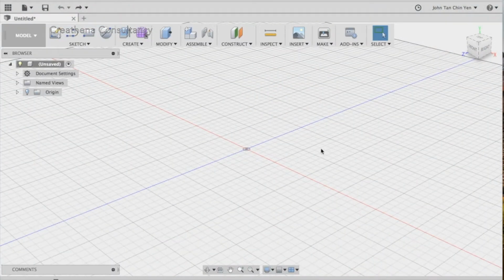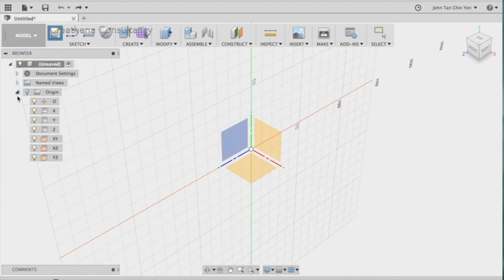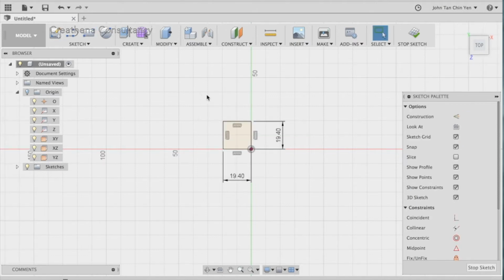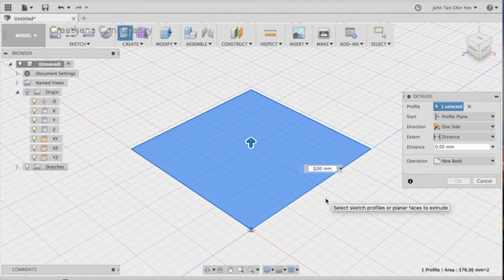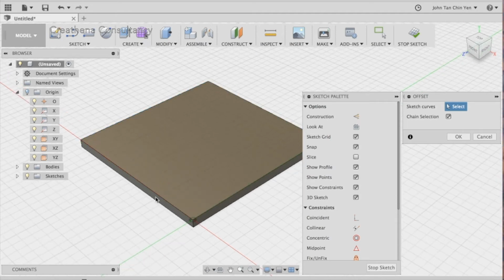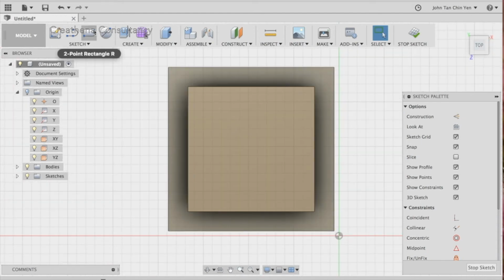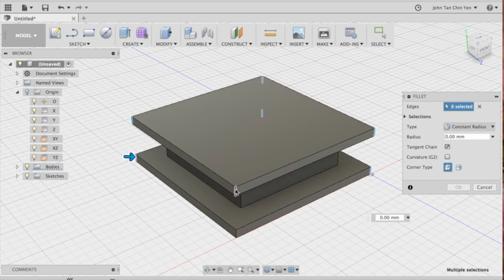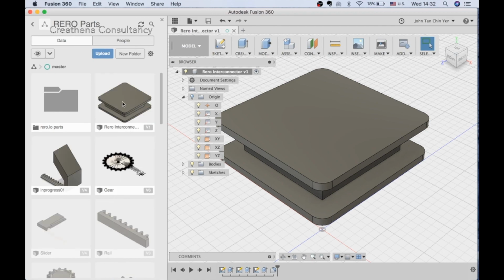RERO 3D Modelling Lesson 1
Please Click the link below to direct yourself to the RERO curriculum page to download the PDF format of the Lesson 1: